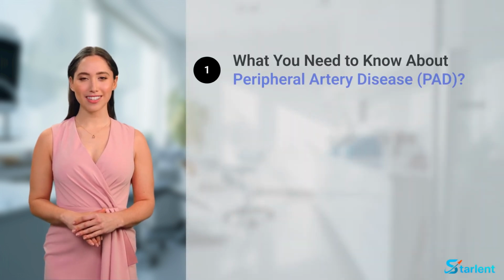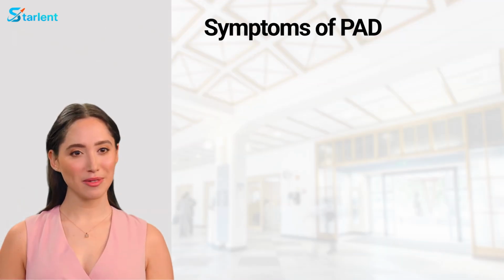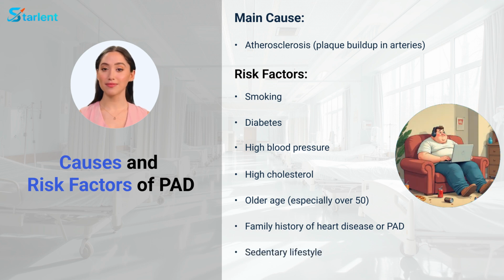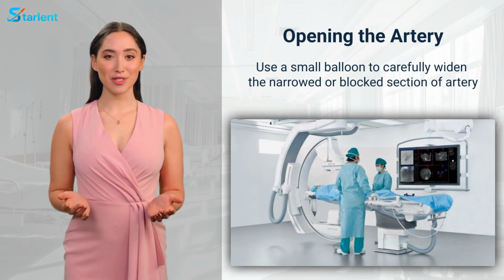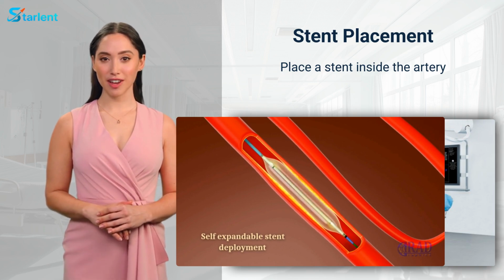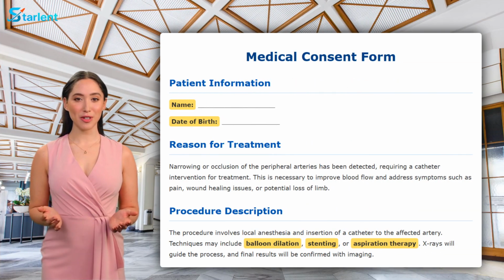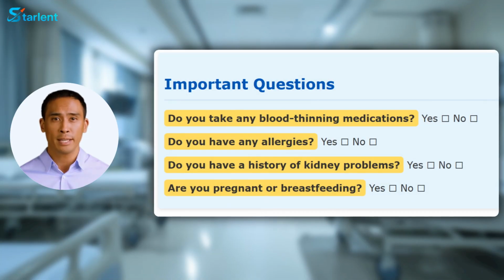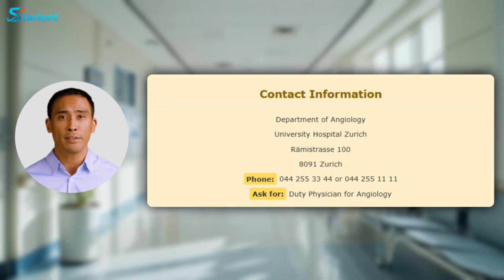Peripheral Artery Treatment: How to Understand & Sign the Consent Form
This video helps you understand the consent form for Peripheral Artery Treatment in a clear and simple way.

In this guide, you will learn:
What Peripheral Artery Disease (PAD) is and why treatment may be needed
What will happen during your treatment procedure
How to review and understand the consent form before signing
The goal of this video is to ensure you feel informed, confident, and comfortable when making decisions about your care.